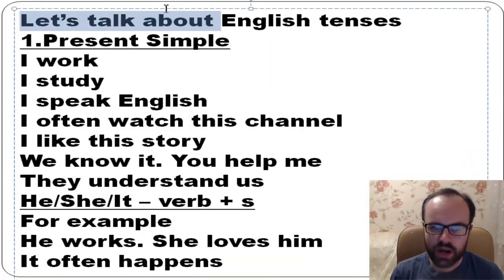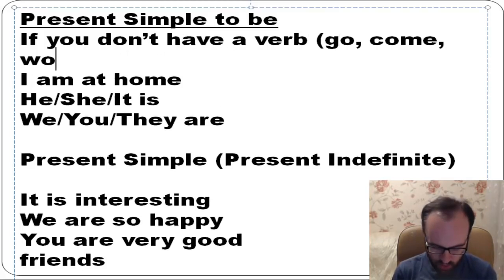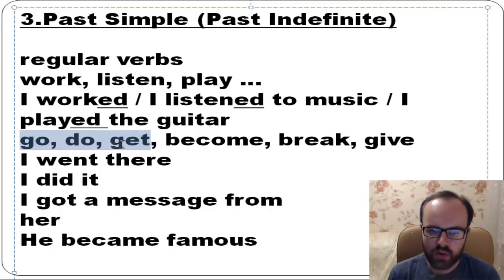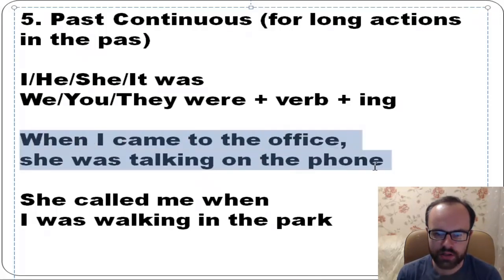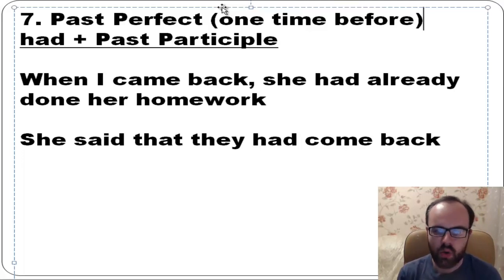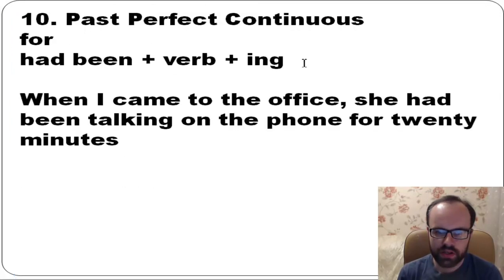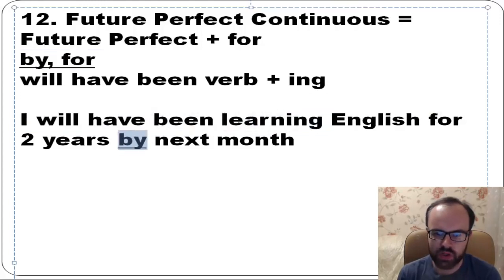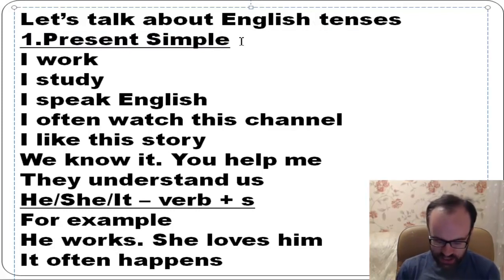ALL TENSES IN ENGLSH GRAMMAR WITH EXAMPLES English grammar lessons for beginners inte